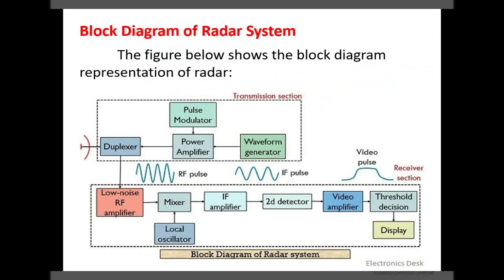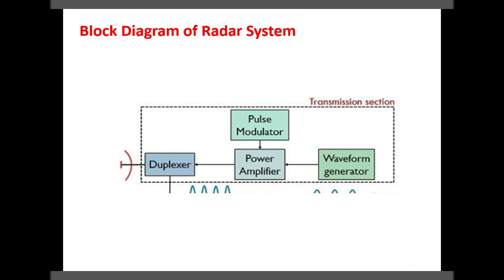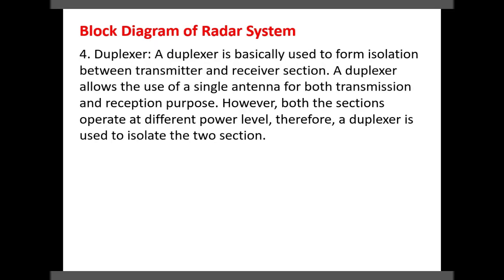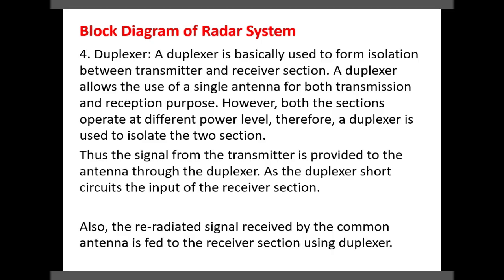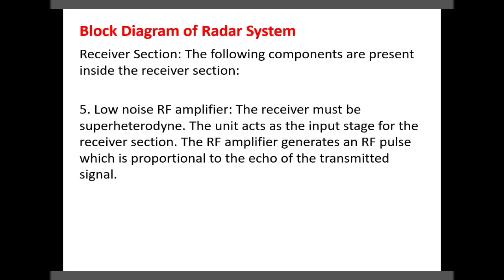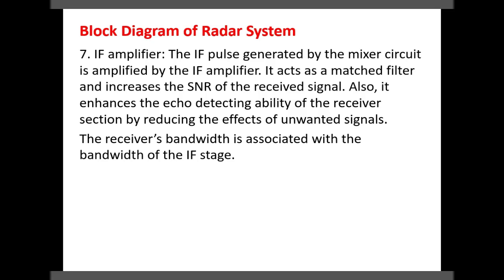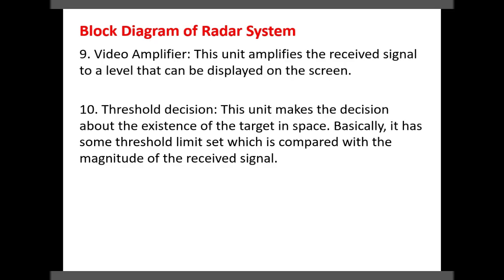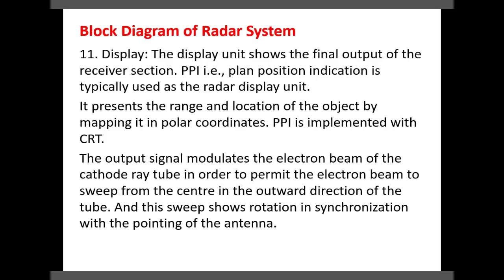Radar Block Diagram